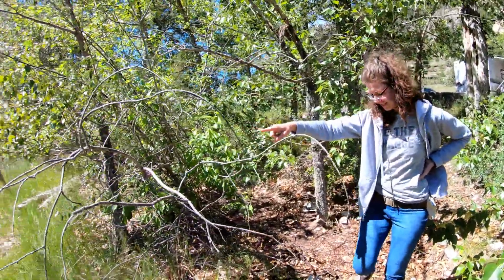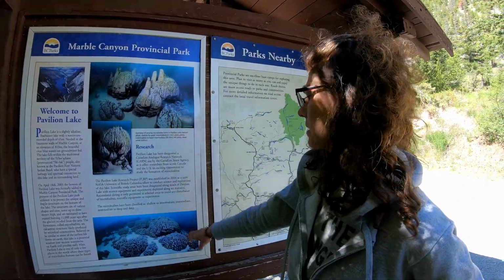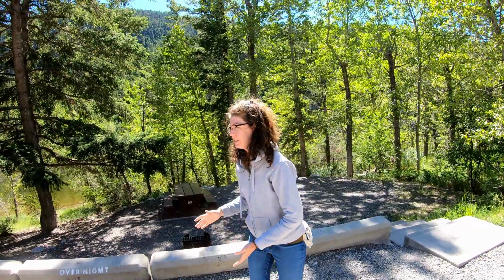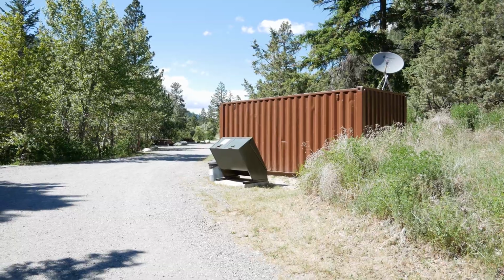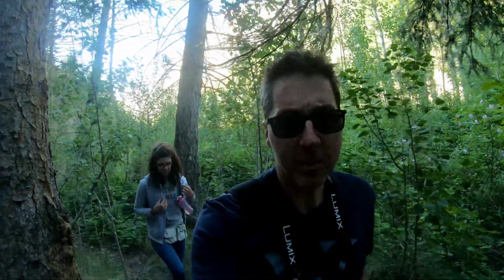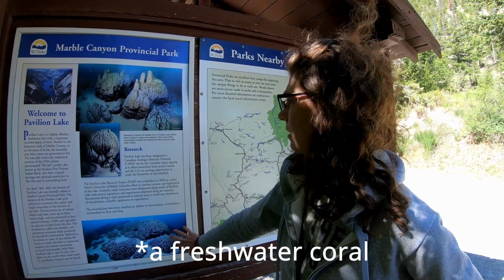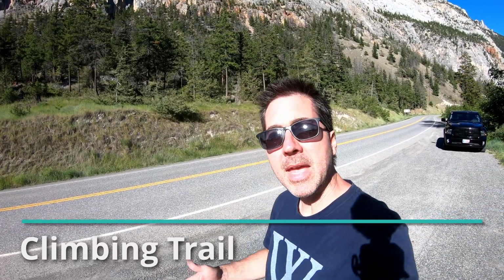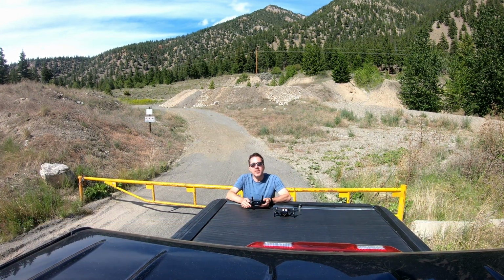MARBLE CANYON Provincial Park | Camping in BC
We show off everything Marble Canyon Provincial Park in British Columbia (BC) has to offer. We review the campground, talk about the amenities available, and share our opinion on which sites are the best. Marble Canyon provincial park has rock climbing, camping, scuba diving, and a waterfall hike. We will show you the various access points to be able to enjoy them all.

0:00 Chapters
0:21 First Impressions
2:24 Camping Info
4:26 The Waterfall
6:55 Pavilion Lake
8:23 The Climbing
9:44 Droning
10:41 Bloopers